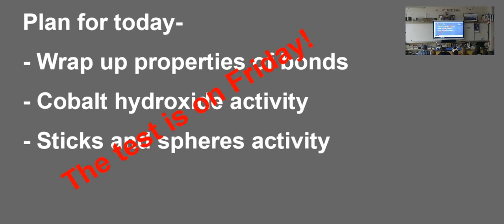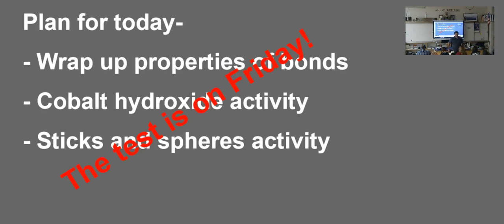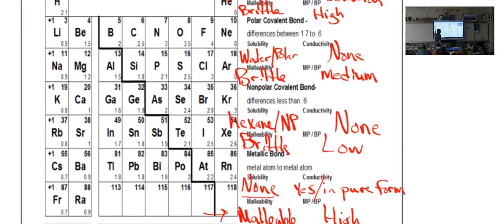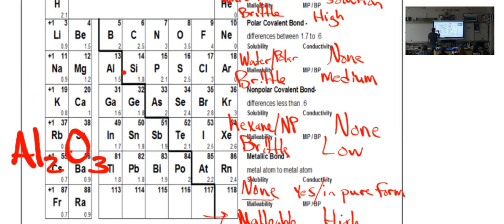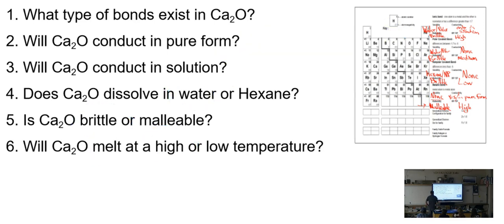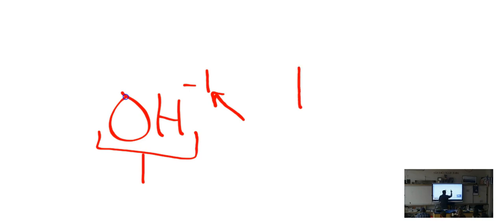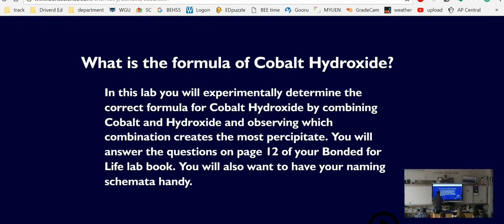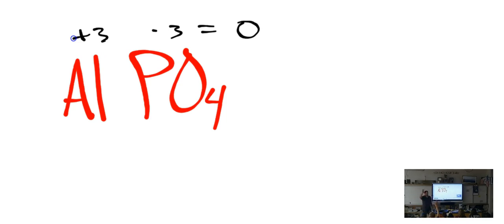properties of bonds cobaltab